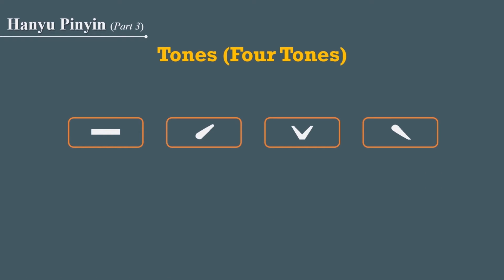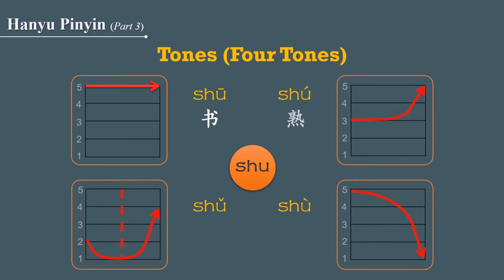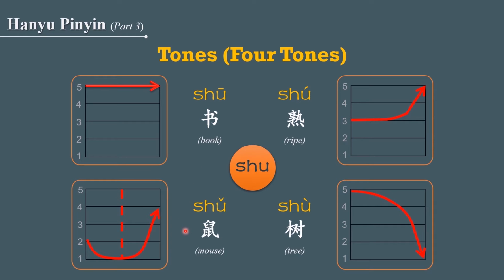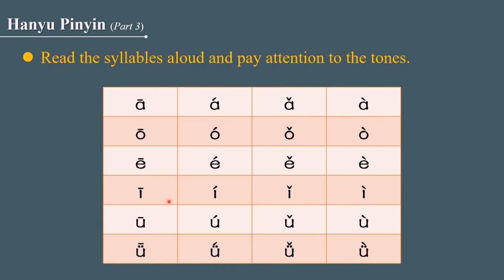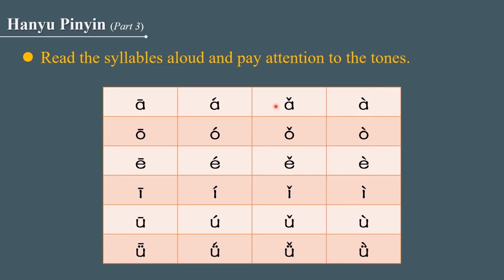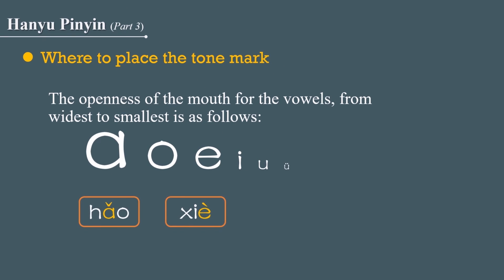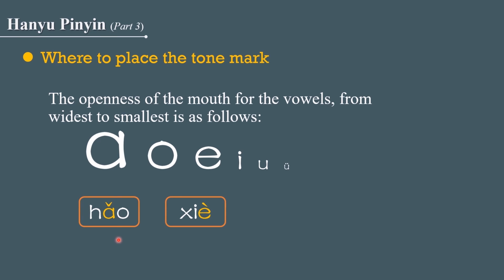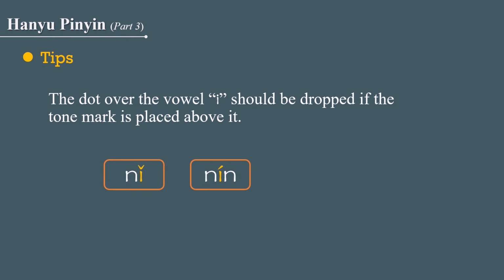Chinese Alphabet Pinyin: Lesson 3 - The Guide to Pronounce and Write Tones | For Beginners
This is the most amazing and effective Pinyin course to improve both your pronunciation and listening skills.
This video will help you understand the KEY to pronouncing Chinese tones correctly. Learn the characteristics of each tone AND practice them with me! This video is ALL YOU NEED to master Chinese tones!
In this series I will teach you to read, write, and pronounce Chinese words using Pinyin. In this lesson you will learn what pinyin is used for, as well as be introduced to the components that make up a Pinyin word. Pinyin words are made up of an initial component, a final component, and a tone. In the rest of the series, I will teach you how to properly pronounce all of the initials and finals in pinyin. Once you know how to pronounce pinyin and the four tones you will be able to properly pronounce any word in Mandarin Chinese.
Learning Chinese alphabet is the most important step towards Chinese Pinyin and character learning. We categorize all the letters in Chinese alphabet into initial consonants and final vowels, which are the two parts of Chinese pinyin. In this way you can easily master the rules of the alphabet system in Chinese.
Pinyin is also widely used for entering characters into a computer. It just makes the Chinese learning journey whole lot easier! So, I wouldn't ask, "Is there a Chinese alphabet?" instead would start using Chinese alphabet and pinyin to learn the Chinese language. I hope that while you're learning Chinese online, you'll find this video about Chinese alphabets helpful.
Modern Standard Chinese is also one of the six official languages of the United Nations. Many people start to realize that learning Chinese Mandarin is getting more and more popular and useful, no matter you are a school student, traveling in China, or dealing business with Chinese. Actually, Learning Chinese Mandarin is never going to be easy, just as any of the second language. Mandarin Chinese use tones to indicate differences of meaning between words or syllables. Modern Standard Chinese has four tones and Chinese words often have only one syllable.
If you are new to Chinese, you can use this video as ultimate Chinese pronunciation practice material. Tones are included to emphasize the melody within four tones so that it would be easier for beginners to get used to and better at tones in Mandarin Chinese.
If you have any questions or want to learn anything specific, please tell us in comment. Thanks!
★ No.: S1-3
★ Level: Elementary
★ Category: Pronunciation
★ Hanyu Pinyin (Scheme for the Chinese Phonetic Alphabet)
★ Lesson 3: the Guide to Pronounce and Write Mandarin Tones
★ Include: the Four Tones of Pinyin